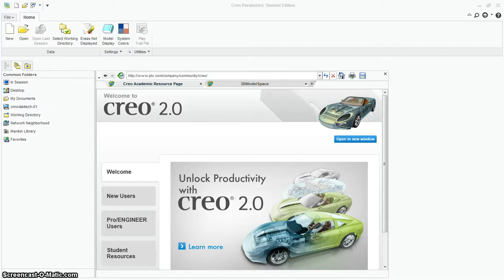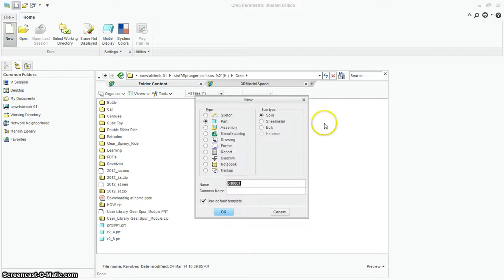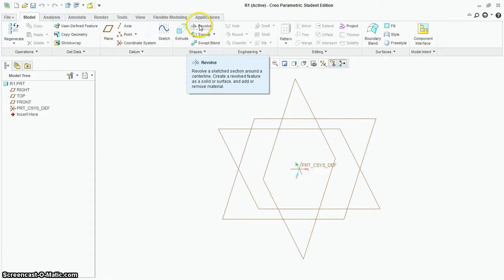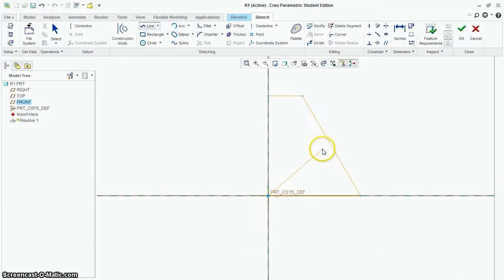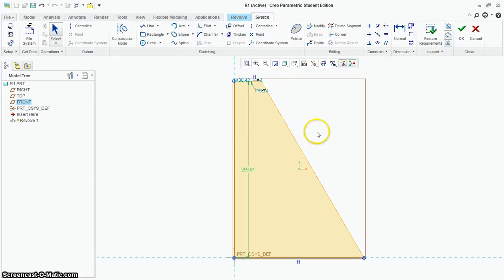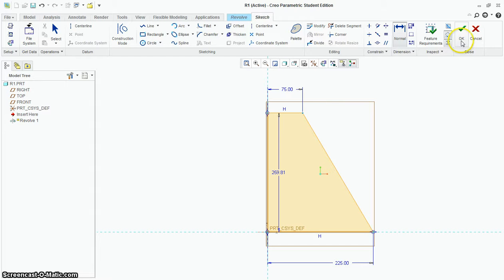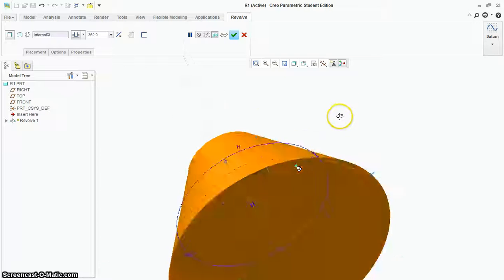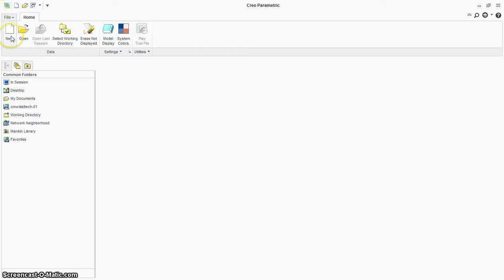Creo Revolve 1